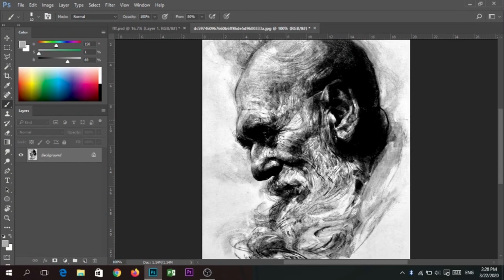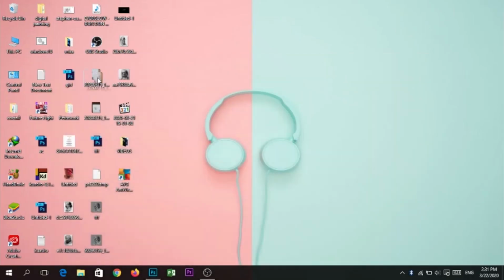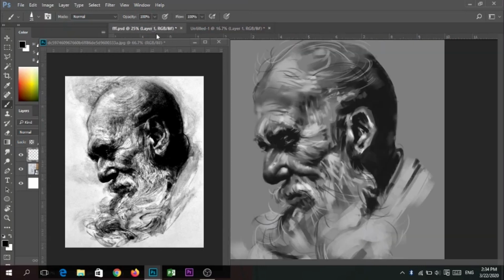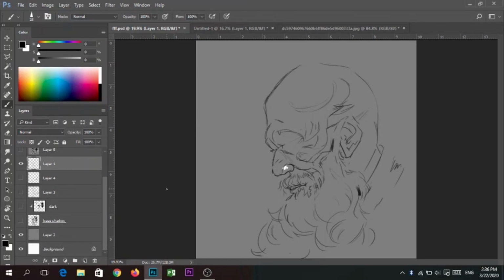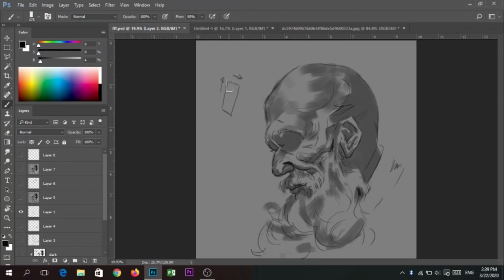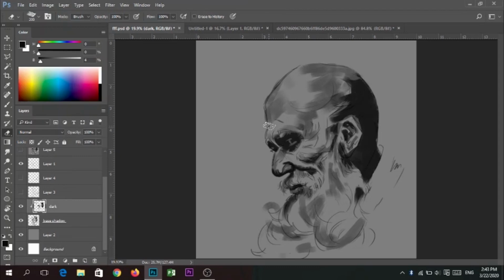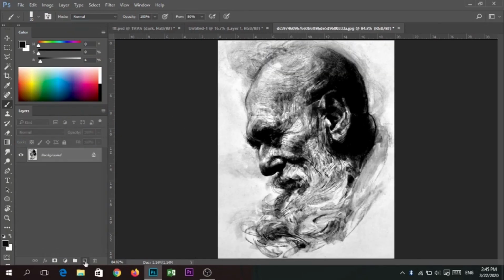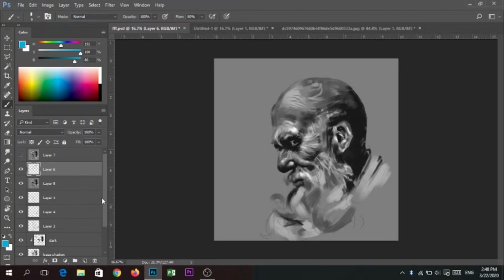How To Draw A Portrait Step By Step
Hello Guys, My Name is MOATAZ MOSTAFA

I am a beginner amateur artist trying to learn myself how to learn by watching others tutorials and reading some books , but also practicing a lot to reach a level am proud of .
For today's video am gonna show you how i draw a portrait step by step , i know it is not that informative but i hope in next videos you gonna learn even more ... i hope you can join my journey and encouraging me to be like more of a pro
Reference Photo :
OLIVERSIN: